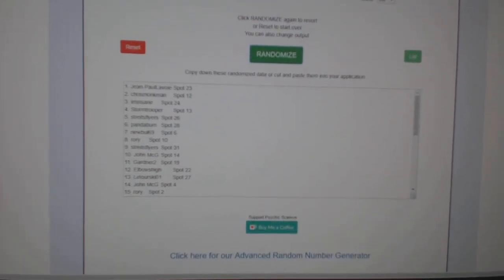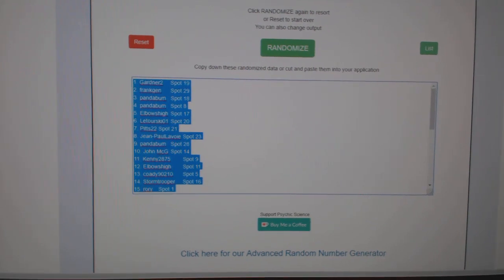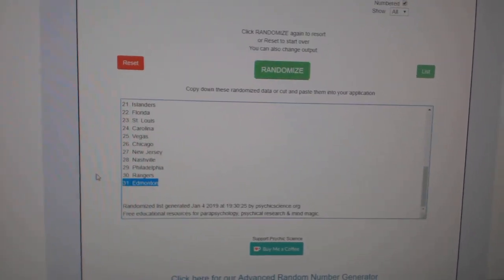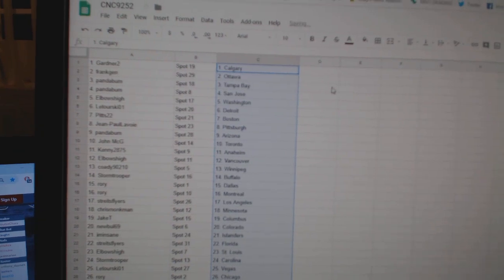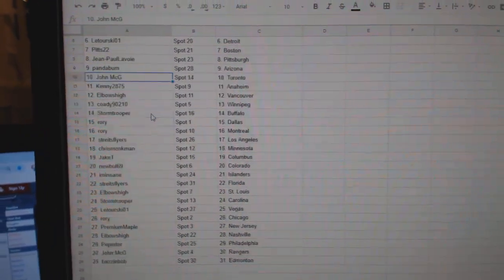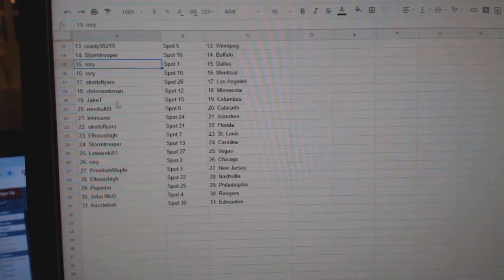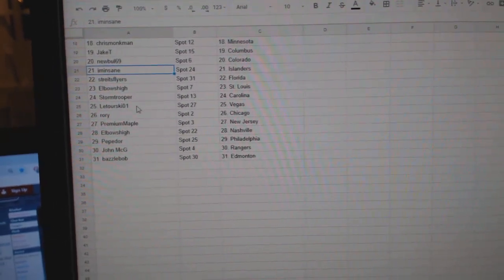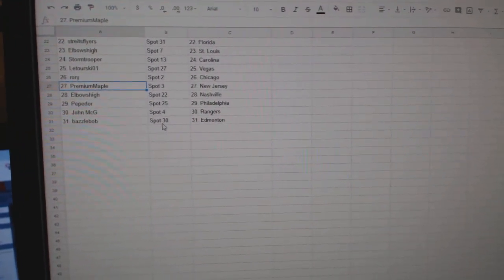Team Randoms - C&C GB #9252